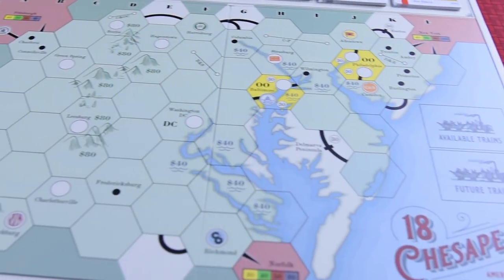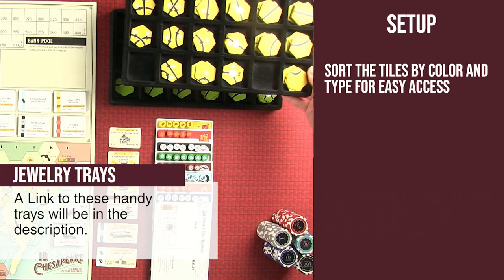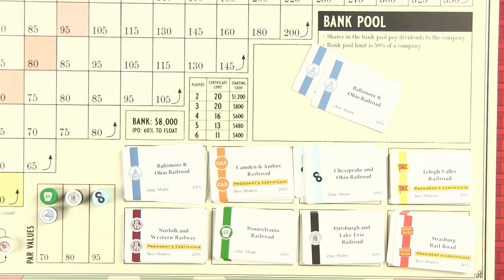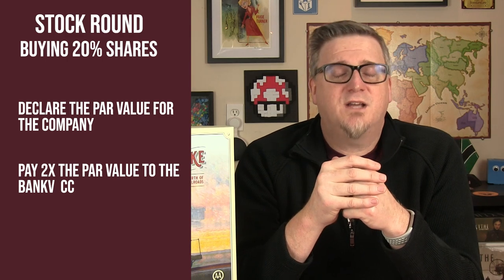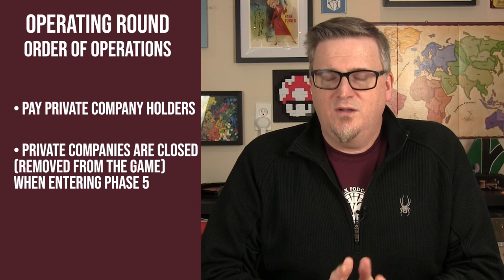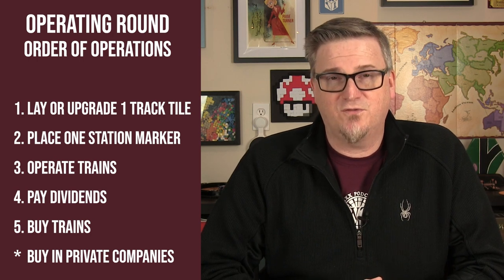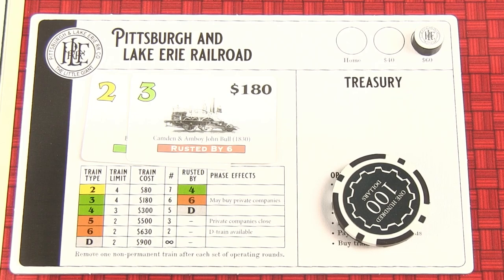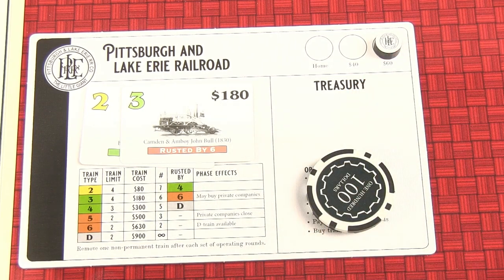18Chesapeake Rules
Here is Chris' Teach of 18Chesapeake!  I hope this helps anyone interested in learning the game! (this time with sound!)

0:00 Intro
1:10 Setup
2:39 Companies
3:52 The Private Auction
5:58 Stock Round
1052 Operating Round
11:12 Phases